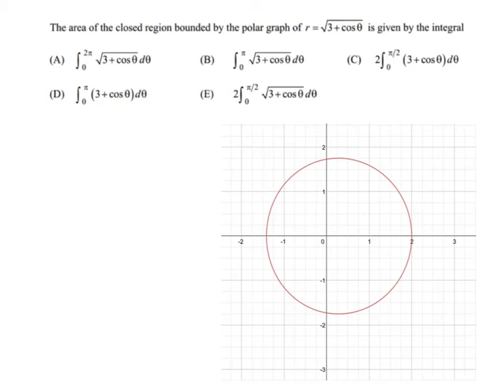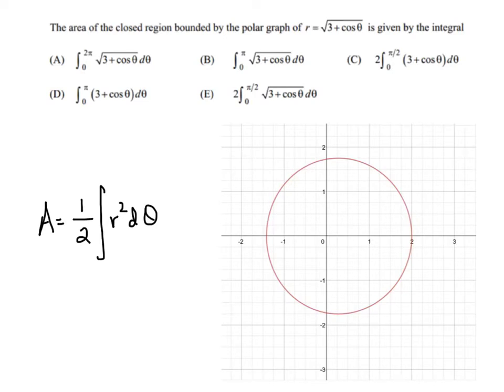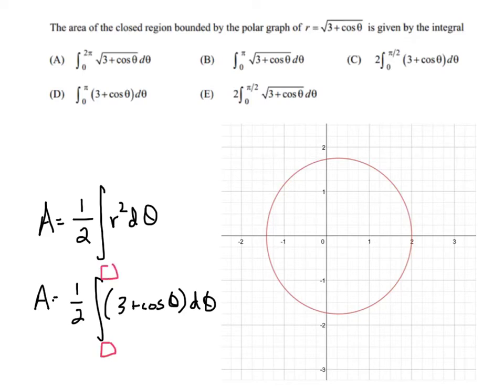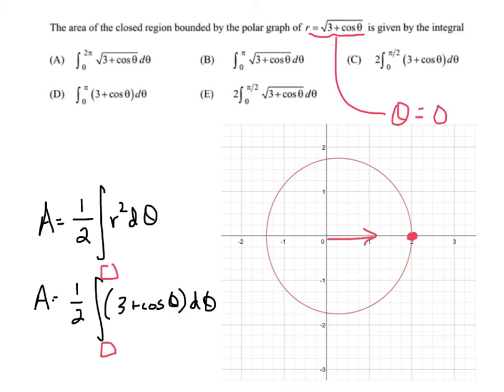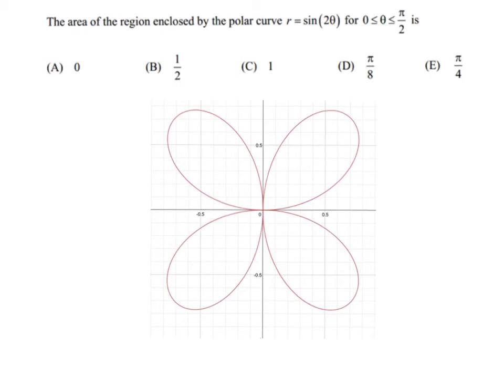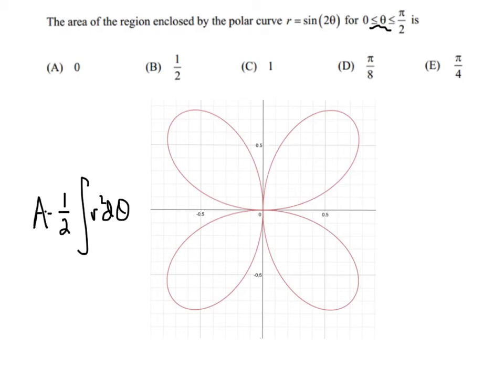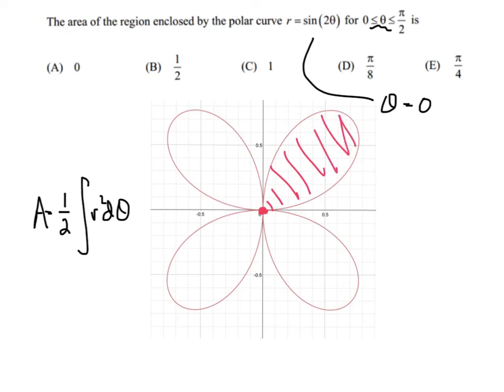Polar MC Samples